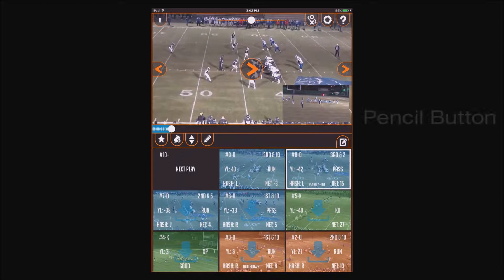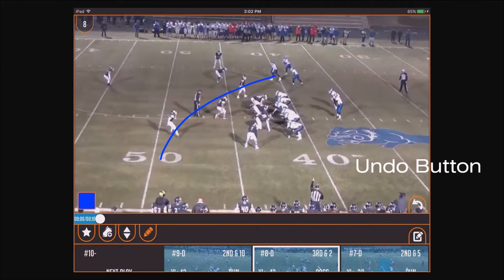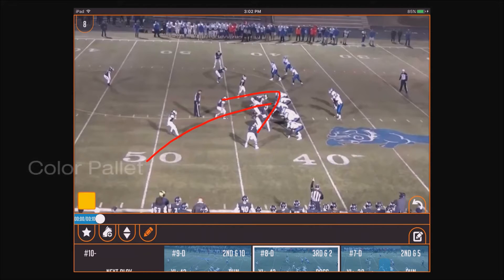How To Draw With EDGE Instant Replay App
This video illustrates how to use the drawing feature on the EDGE Instant Replay app. To start drawing, press the pencil icon on the bottom left-hand corner. Use your finger to draw on the screen. You can turn the iPad 90 degrees to draw in landscape mode. To undo, press the arrow icon in the bottom right-hand corner. Press the color pallet on the screen to change the color of the drawing lines.